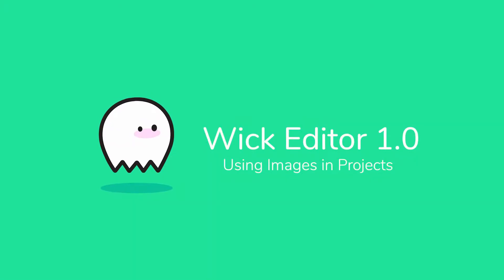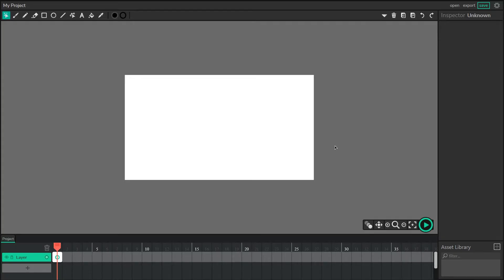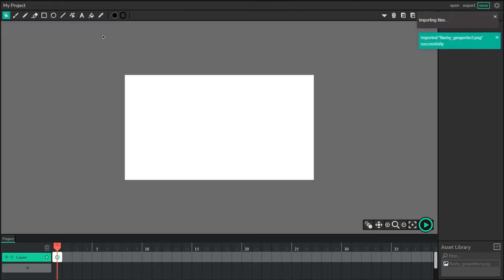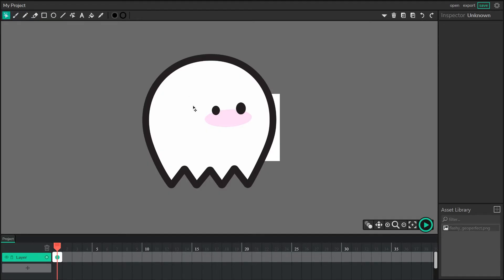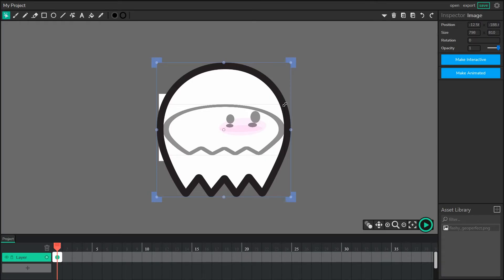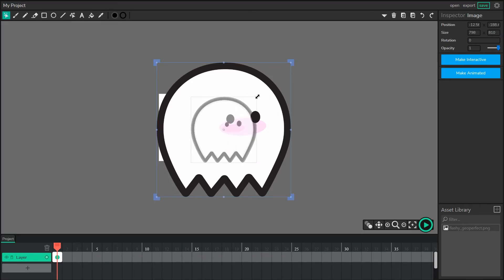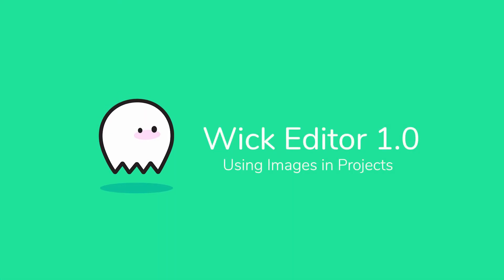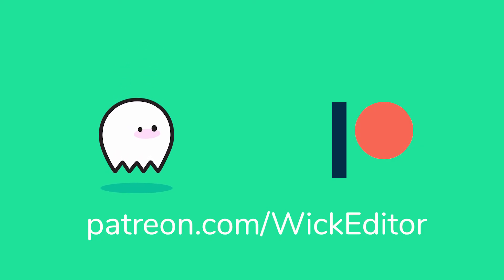How to use Images in Wick Editor 1.0!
In this tutorial, learn how to upload images and use them in your Wick Editor projects!

This video was supported by the Mozilla Foundation!